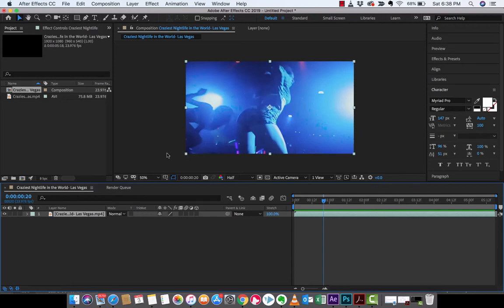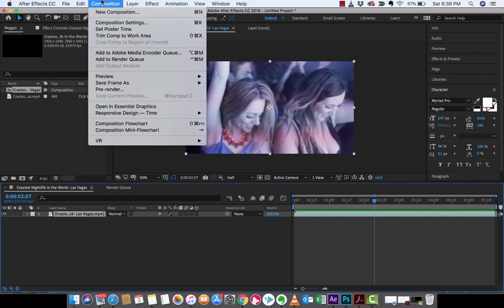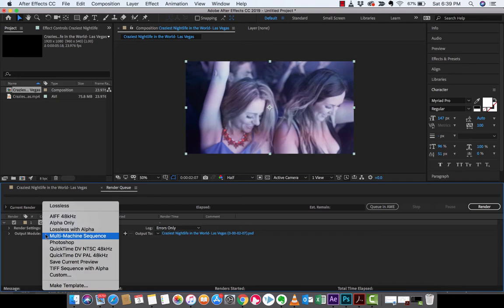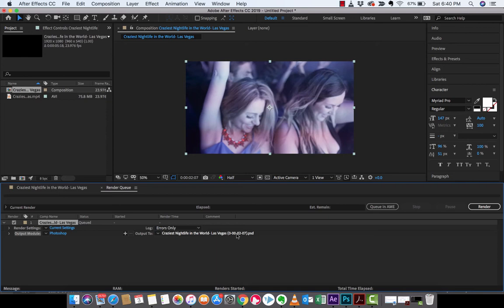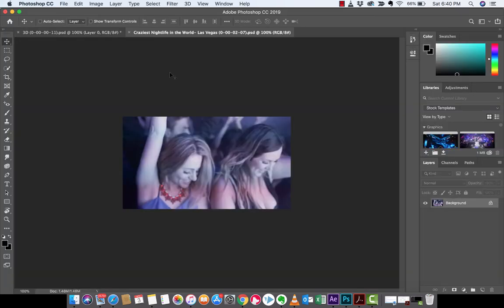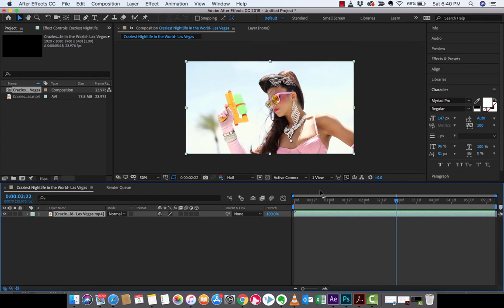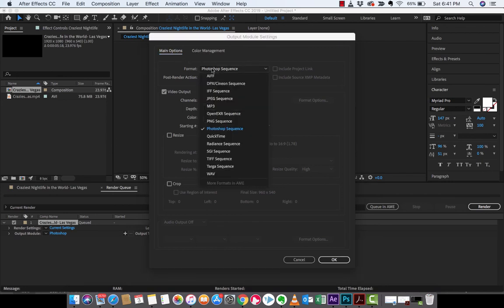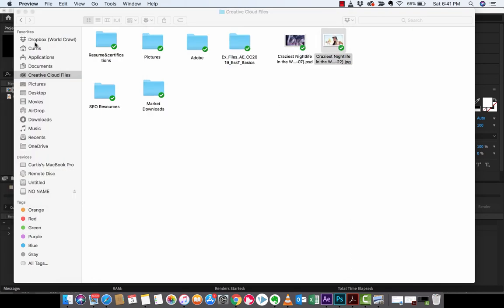After Effects - How to get still images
In this tutorial, I teach you how to take out / extract a still image from Adobe After Effects.  Go up to Composition, click on save as, select file, and then watch as we create a photoshop document as well as a standard JPEG